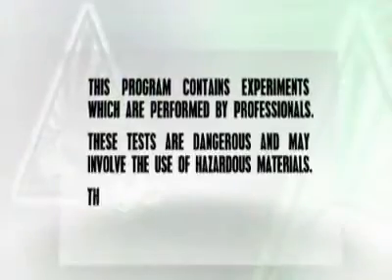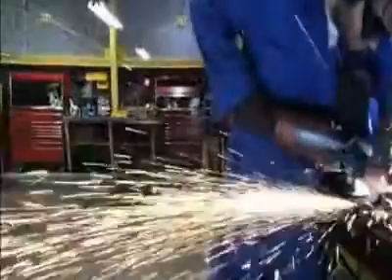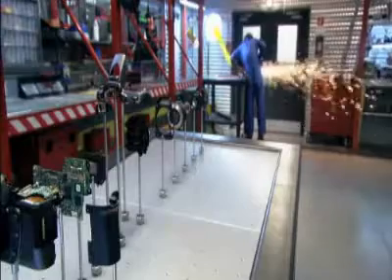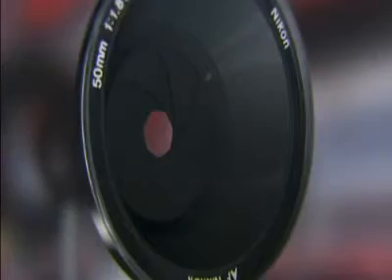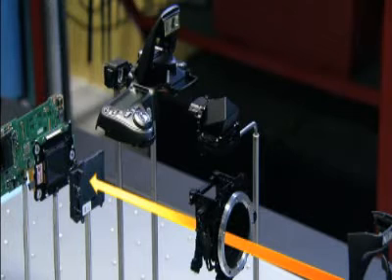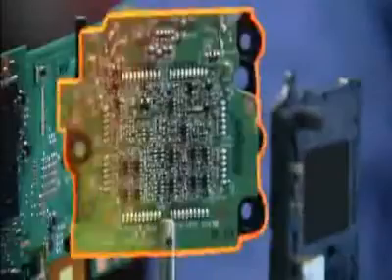كيف تعمل كاميرا الديجيتال الموديول السابع هدف رقم 11